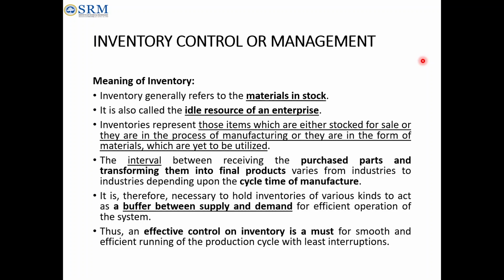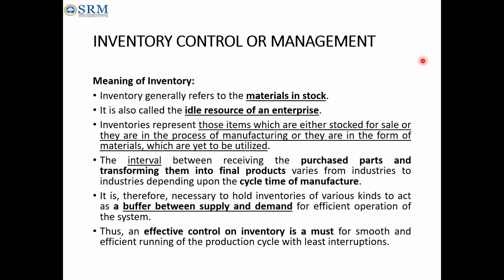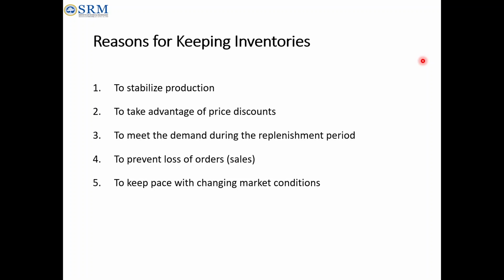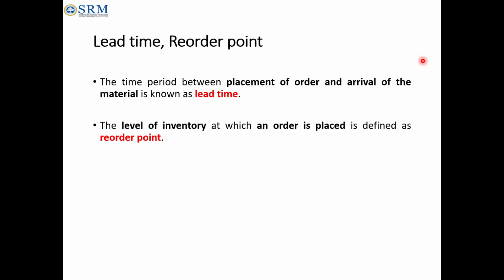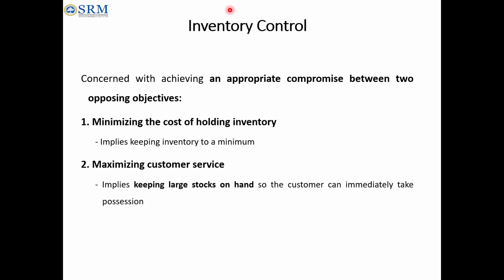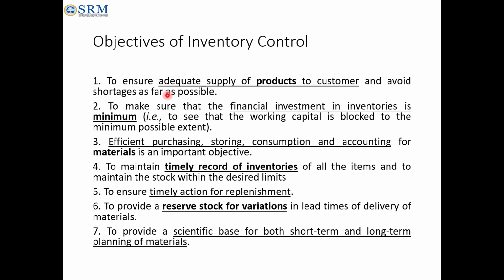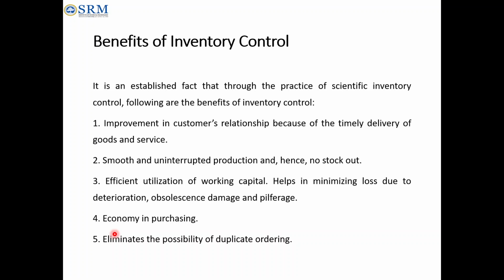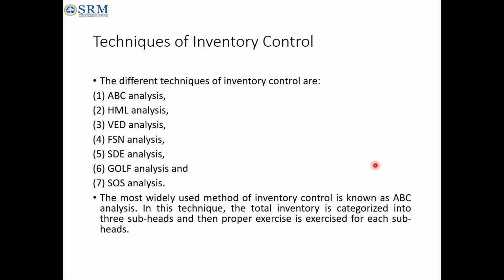Inventory control 1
Department of Mechanical Engineering, SRM IST, Kattankulathur.